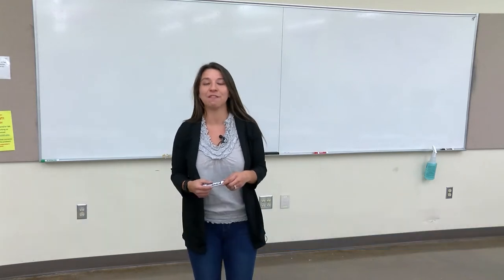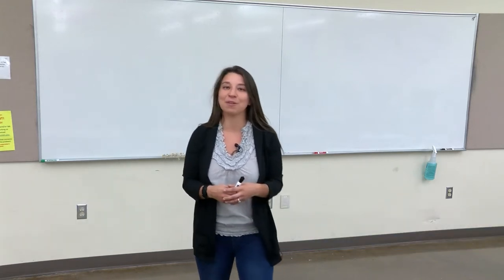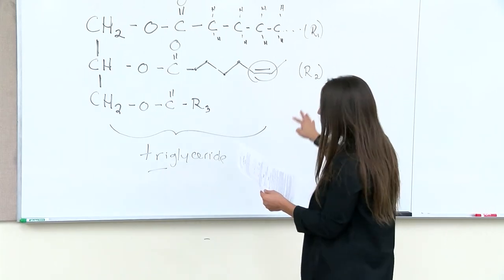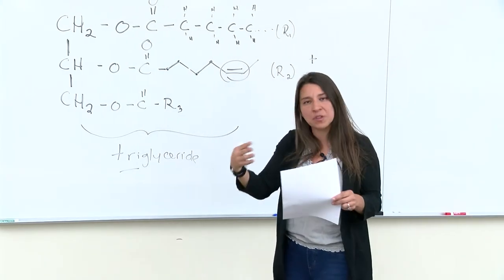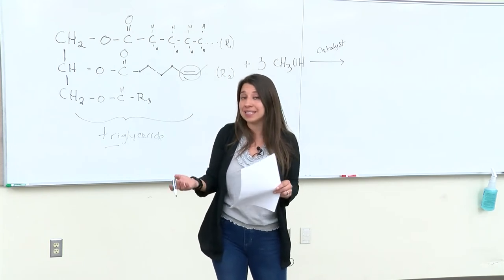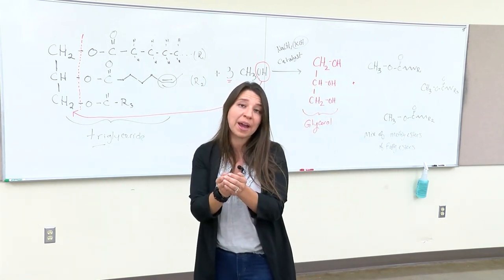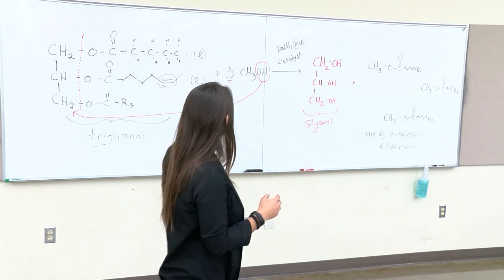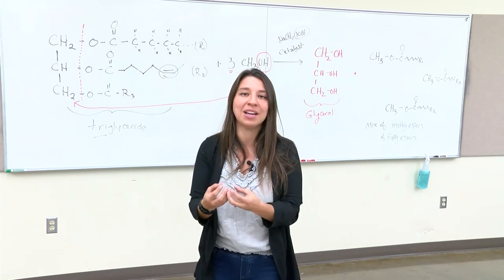Creating Biodiesel - Part 1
Dr. Pamela Tas is a professor at the University of Wisconsin-Platteville and a member of the IPREFER research project team. Dr. Tas presents how to create biodiesel and green aviation fuel using the plant known as pennycress. Dr.Tas also discusses how to produce biodiesel and the benefits to the environment from using biomass to create transportation fuels. This video is the first in a three-part series. The material is intended for advanced high school and college students interested in ag-based biofuels. The IPREFER research project has a goal of commercially launching pennycress as a cash cover crop in 2021.

Can you please help our project by completing this brief evaluation

IPREFER is supported by Agriculture and Food Research Initiative Competitive Grant No. 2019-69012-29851 from the National Institute of Food and Agriculture.